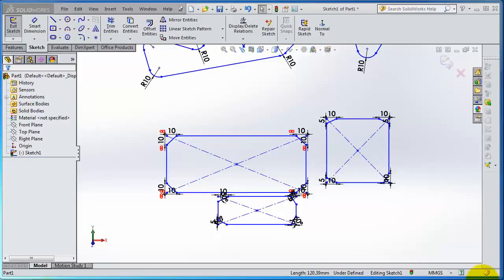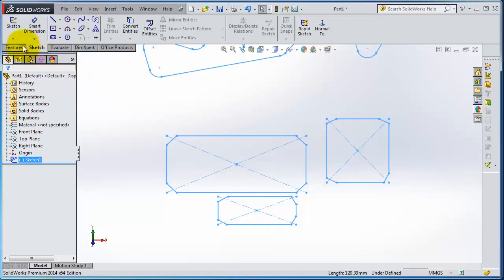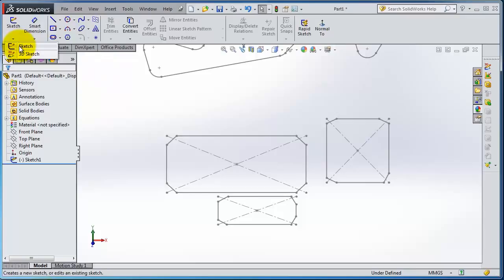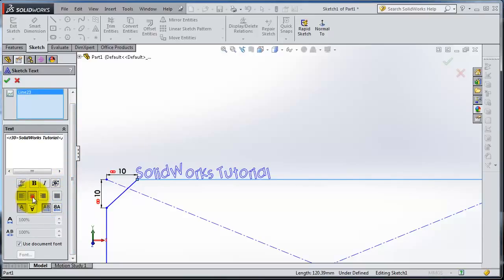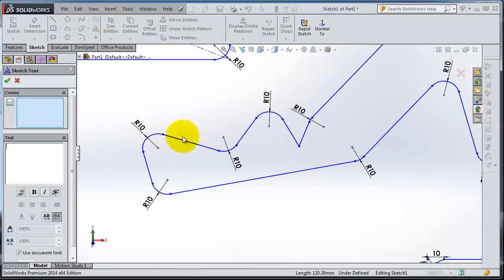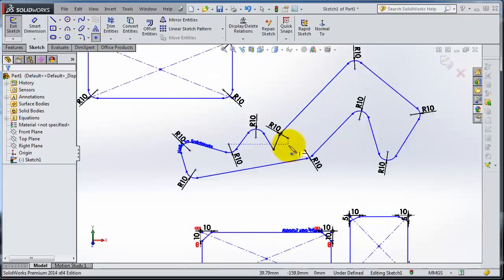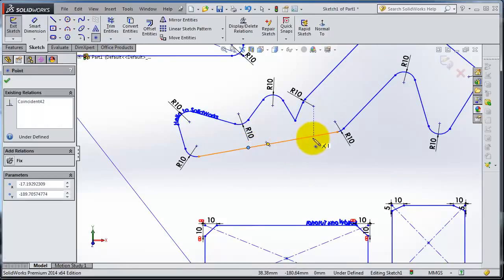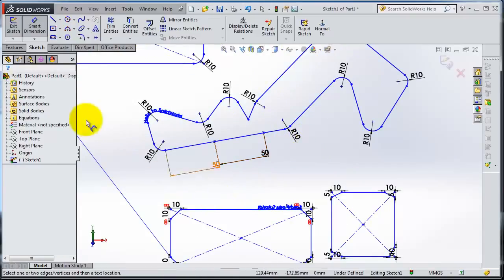SolidWorks 2014 Tutorial 13 Plane, Text, Point